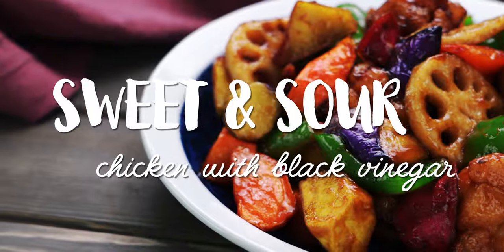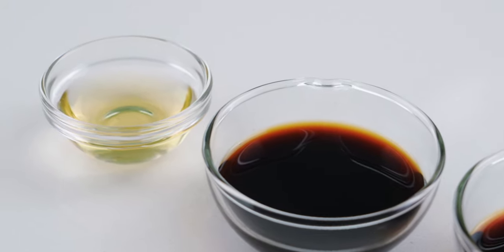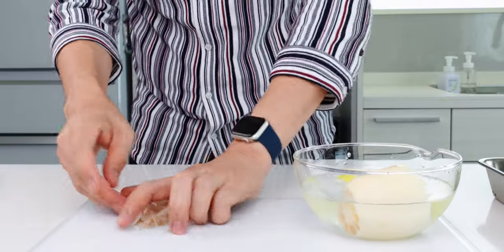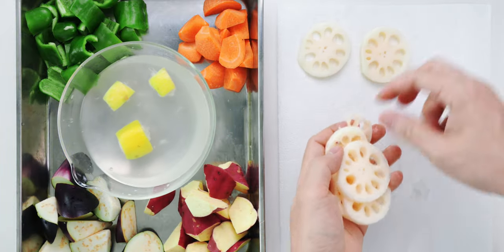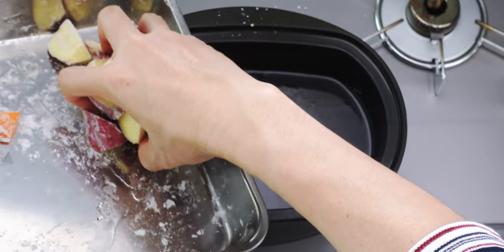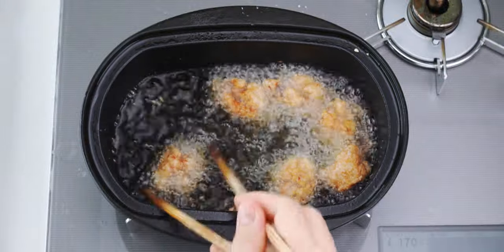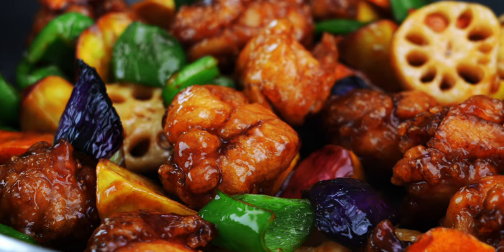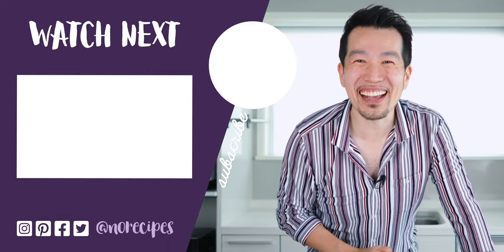Japanese Sweet And Sour Chicken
Japanese sweet and sour chicken and vegetables (鶏と野菜の黒酢あん) is a mouth-watering restaurant style dish made with juicy fried chicken and a rainbow of vegetables glazed with a sweet, sour, and savory black vinegar sauce. In this recipe, learn how to make this easy Japanese sweet and sour sauce with chicken and veggies inspired by the original dish from Ootoya.

✚ INGREDIENTS ✚
For Chicken
350 grams chicken thigh
1 tablespoon soy sauce
1 tablespoon sake
1 teaspoon grated ginger
1/3 cup potato starch

For Vegetables
100 grams Japanese eggplant (1 small one)
100 grams lotus root (1/2 rhizome)
100 grams Japanese sweet potato (1/2 small one)
100 grams carrot (about 2/3 of a large carrot)
100 grams mild green pepper (1 or 2 small ones)

For Sweet & Sour Sauce
3 tablespoons sugar
3 tablespoons sake
2 tablespoons soy sauce
3 tablespoons black vinegar
1 tablespoon rice vinegar

INDEX:
0:00 Intro
0:50 Ingredients
1:36 Marinate Chicken
2:19 Prep Vegetables
5:00 Fry Vegetables
6:28 Fry Chicken
8:07 Make Sweet & Sour Sauce
8:35 Glaze Chicken & Veggies
9:20 Taste Test